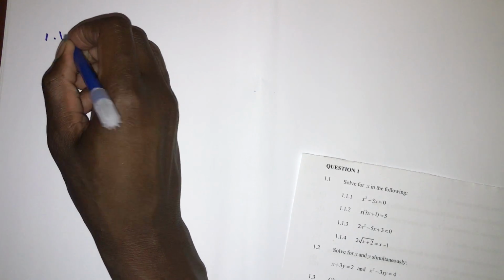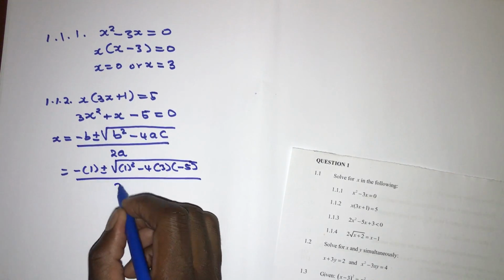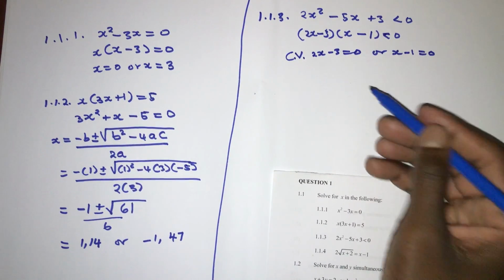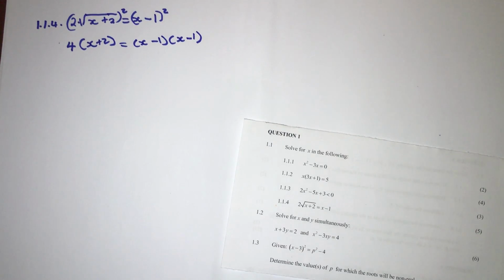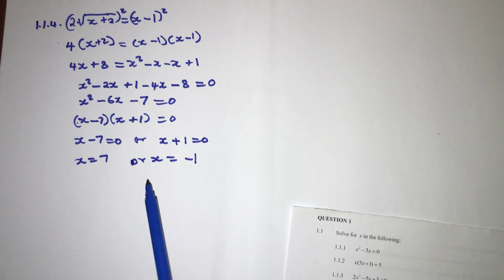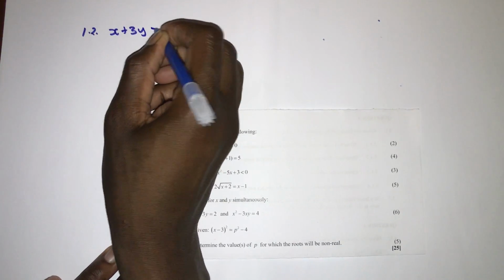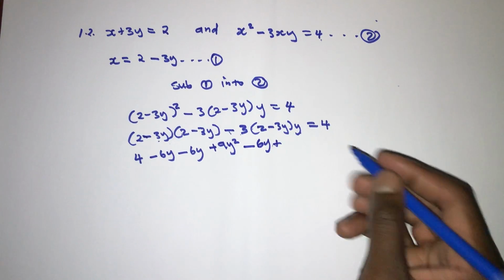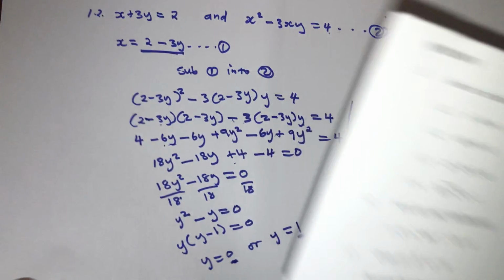Math P1: G11 Q1, Easy to score